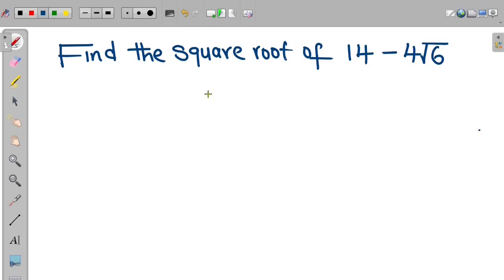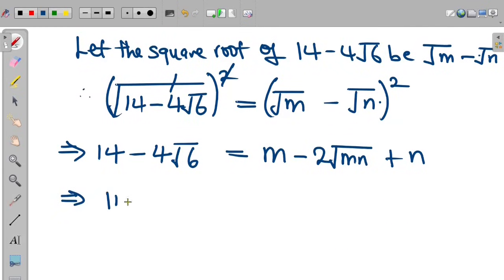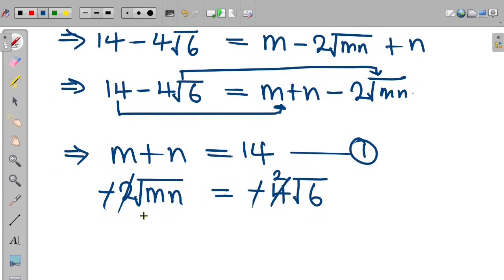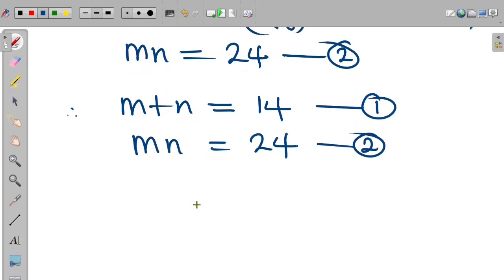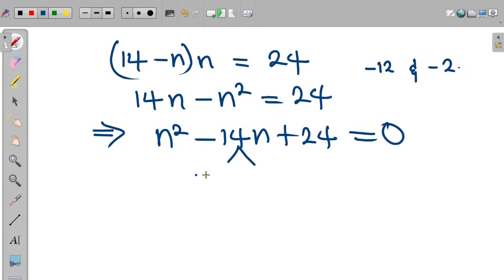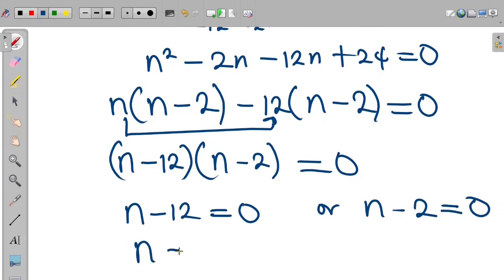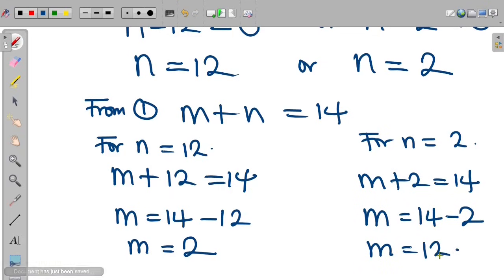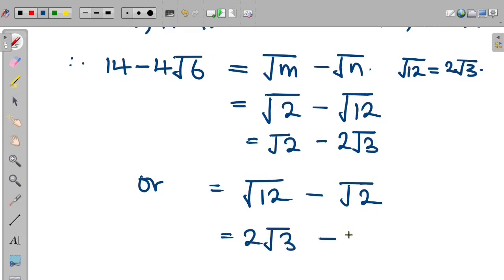How to Find the Square Root of Surds | Equality of Surds Explained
Learn how to find the square root of the surd 14 - 4√6 using the equality of surds method.
This video explains with guided steps how to express the surd in the form √(a + b√c), equate rational and irrational parts, and simplify confidently without guessing.

You will learn:
• What equality of surds means
• How to split surds into rational and irrational components
• The step-by-step method to find √(5 + 2√6)

This method is essential for WAEC, JAMB, NECO, and IGCSE Mathematics, especially questions involving surds and simplification.

📌 Watch till the end and practice a similar surd to master this method.